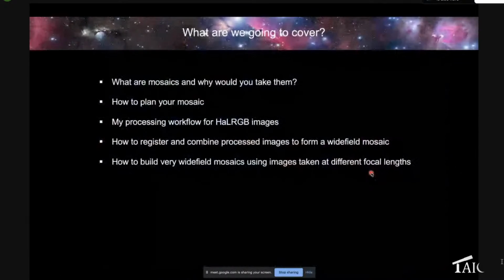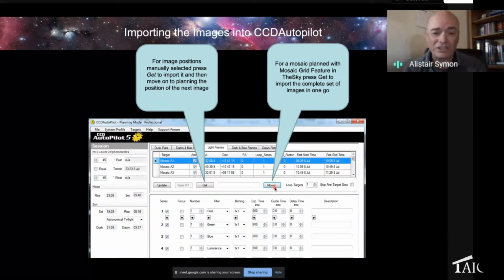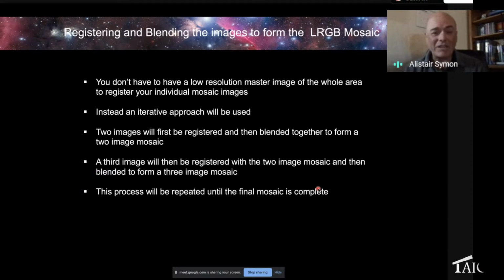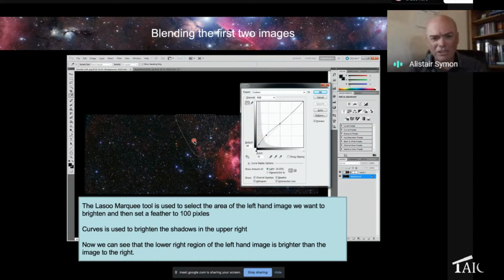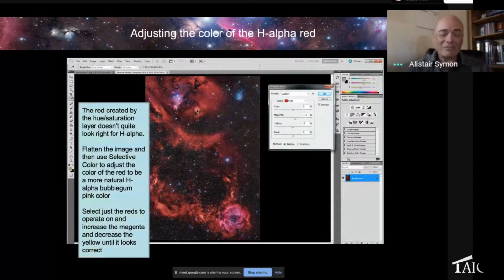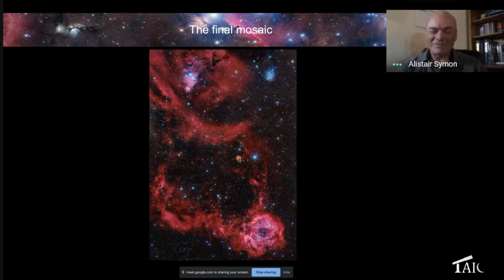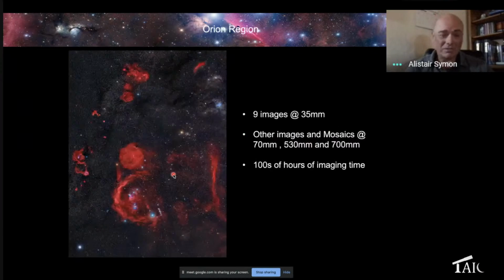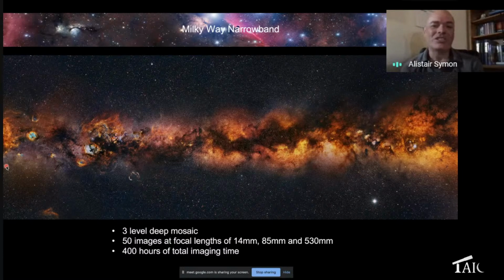2020.11.01 | Alistair Symon: How to Create Widefield Mosaics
Astrophotographer Alistair Symon illustrates how to create stunning mosaic images.